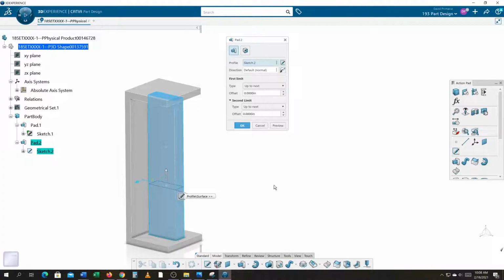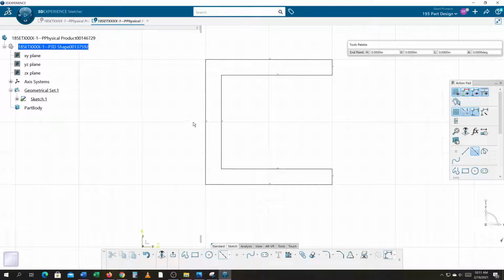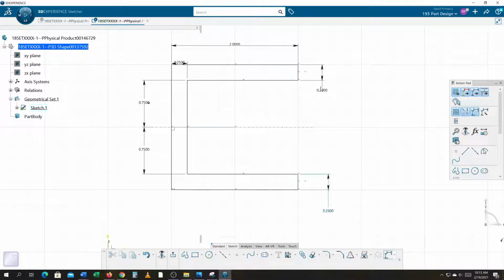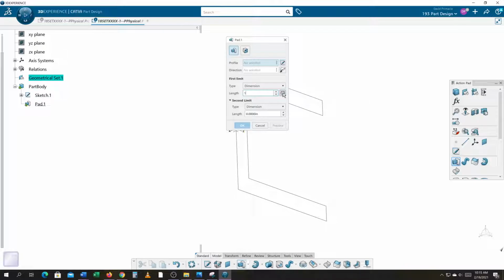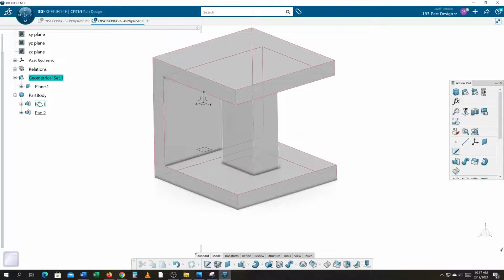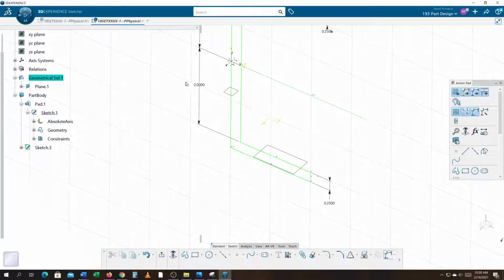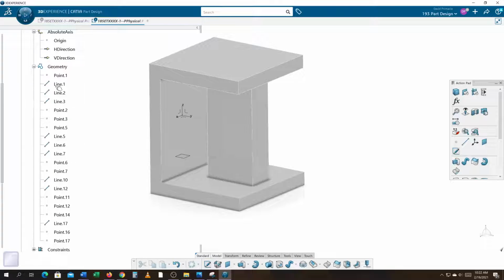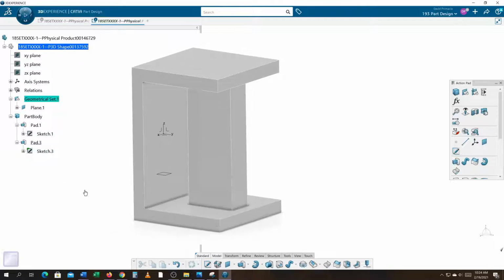Create second pad demo 2 CATIA 3DExperience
Demo: MODEL Create second pad demo 2 CATIA 3DExperience